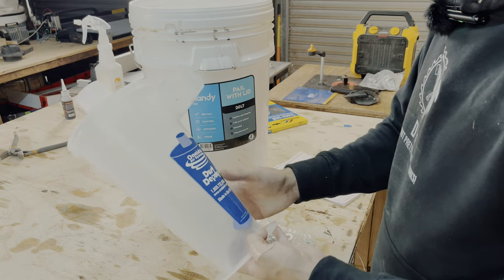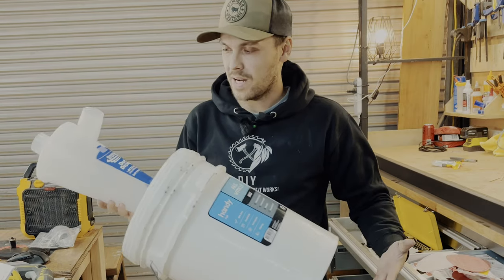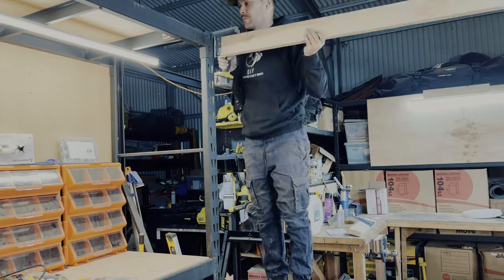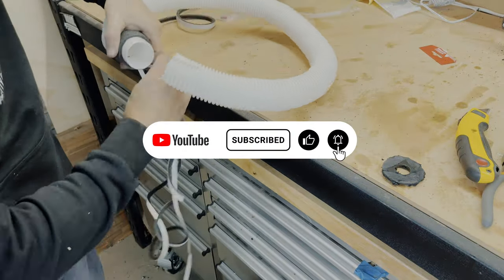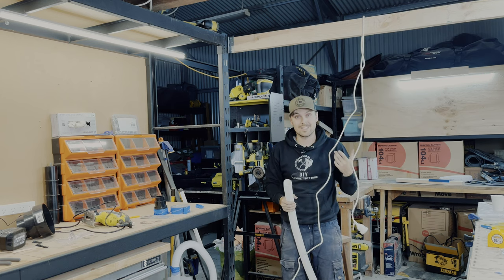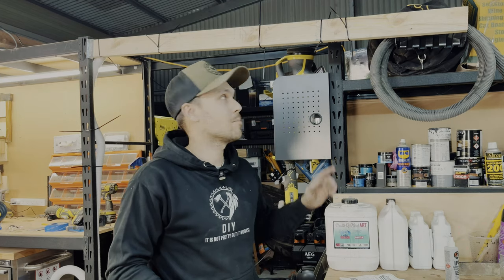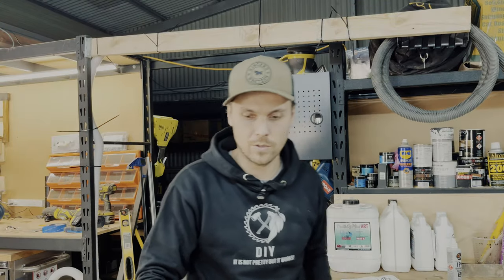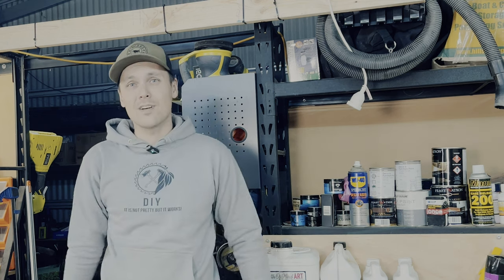You will regret NOT doing this! Best Shop Accessory - Boom Arm DIY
Get ready to take your workshop to the next level with this DIY Shop Vacuum Boom Arm - the ultimate accessory for any shop! Inspired by woodworking expert Jhon @Lincolnstww, this simple DIY project is easy to follow and will provide you with the perfect solution for dust collection and ventilation, allowing you to work in a cleaner and safer environment.

Bosh Sander GET-75 150 AU
Bosh Sander GET-75 6N US

Dewalt Table Saw AU
Dewalt Table Saw US

Sherwood 2HP Dust Extractor AU
Sherwood 750W - Amazing for short distances and single use AU
Sherwood 2 HP Deream collecter system (For Pros) AU
Sheerwood Dust Extractor Fitting Starter Kit (Great to get started) AU

Grizzly G8027 1 HP Dust Collector US
Grizzly Industrial G1029Z2P - 2 HP Dust Collector US

Tuck Tape AU
Tuck Tape US

Sand Paper Diablo AU
80 Grit AU
120 Grit AU
180 Grit AU

Sand Paper Diablo US
80 Grit US
120 Grit US
180 Grit US

3M Alternative Multypack 80-320 Grit AU

3M Alternative Multypack 80-320 Grit US
3m All grits seperately US

Bosh Router AU

Triton Router TRA001 Best router on themarket for tables AU

Makita Track Saw 1300W AU
Makita Track Saw 1300W US

Makita Track Saw Battery Powerd AU
Makita Track Saw Battery Powerd US

Flattening Bit AU
Flattening Bit US

Clear CA Glue AU
Clear CA Glue US

90 degree Clamps AU
90 degree Clamps US

Rucio 2C finish Clear AU
Rucio 2C finish Clear US

Deep pour Resin US recommened not tested US
Table Top Epoxy US recommended not tested US

Health of midn art River Deep Cast
1.5 Liter AU
6 Liter AU
15 Liter AU
30 Liter AU

Health of midn art Pure Glass Resin used for the oceean effect
1 Liter AU
10 Liter AU

Pigments
HOM Resin Pigment Powder Assorted Colour AU

Black diemond Pigment Assorted Colours AU
Black diemond Pigment Assorted Colours US

MicroJig GR-100 AU
MicroJig GR-100 US

RZ Dust Mask AU
RZ Dust Mask US

Milescraft 1318 AccuDrill Mate Mobile Drill press AU
Milescraft 1318 AccuDrill Mate Mobile Drill press US